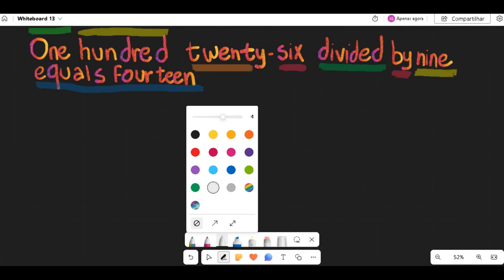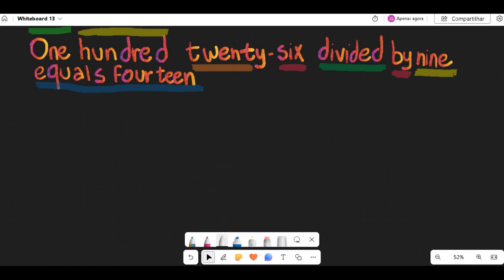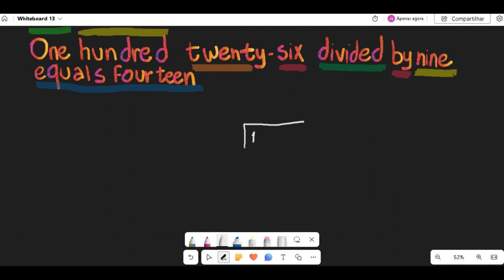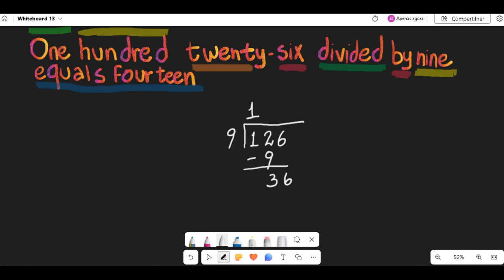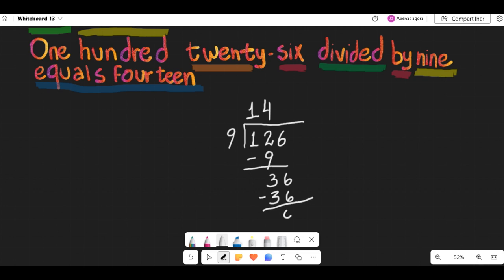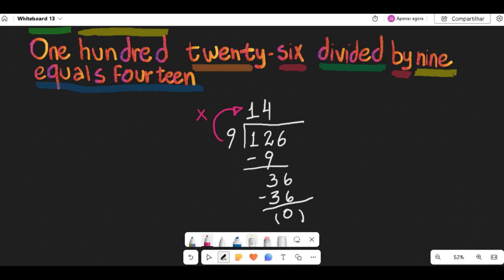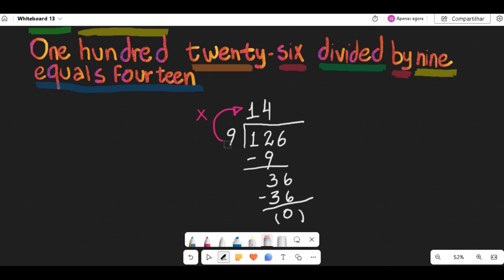126/9=14 One hundred and twenty-six divided by nine equals fourteen.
To solve the division of 126 by 9, you can follow these steps:
Start by writing the number 126, the dividend, over the number 9, the divisor.
126
÷ 9
Check how many times the divisor, 9, fits into the first digit of the dividend, which is 1. In this case, you cannot divide 9 by 1, so you move on to the next digit of the dividend.
Now consider the first two digits of the dividend, 12. Check how many times the divisor, 9, fits into 12. Dividing 12 by 9 gives you the quotient 1 and the remainder 3. Write down the quotient above the line and the remainder below the line.
126
÷ 9 --- 1
Drop the next digit of the dividend, which is 6, and add it to the remainder 3 to form the new dividend 36.
126
Now, check how many times the divisor, 9, fits into 36. Dividing 36 by 9 gives you the quotient 4 and the remainder 0.
126
There are no more digits in the dividend, so the division is complete. The quotient is the final answer, which is equal to 14.
Therefore, 126 divided by 9 equals 14.